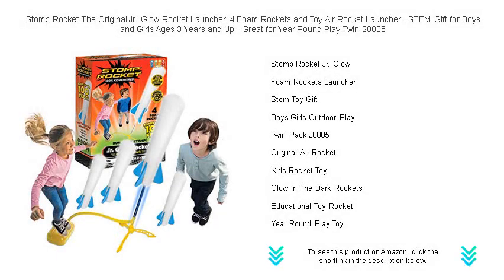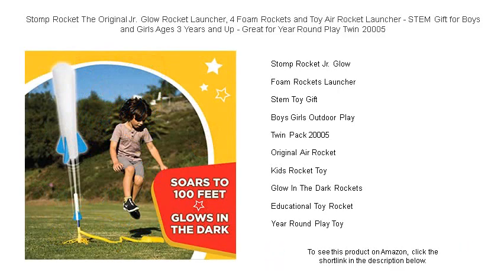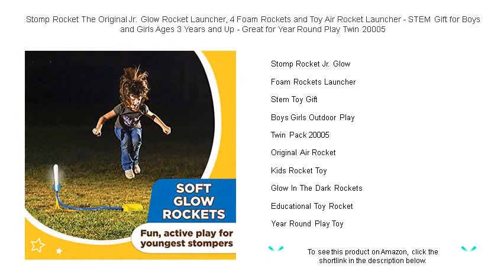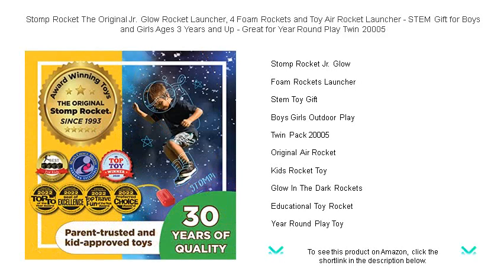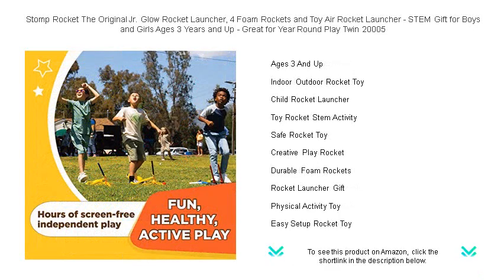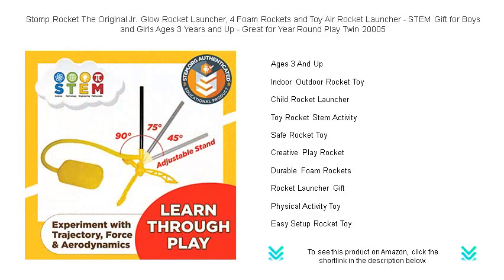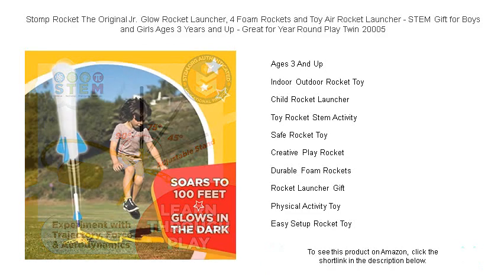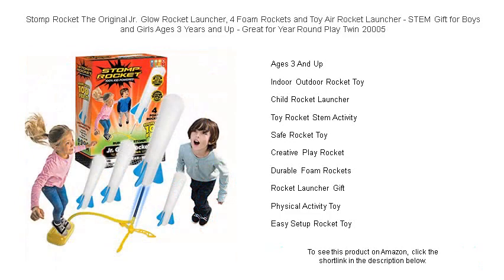Stomp Rocket The Original Jr. Glow Rocket Launcher, 4 Foam Rockets and Toy Air Rocket Launcher - STE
- to see this product on Amazon!

Stomp Rocket Jr. Glow is perfect for kids who love exciting nighttime adventures, allowing them to watch the dazzling glow trails as their rockets soar high under the starlit sky.

Foam Rockets Launcher provides endless entertainment for children as they safely launch foam rockets into the air, sparking joy and excitement while playing outdoors.

Gift the Stem Toy Gift to budding young scientists eager to explore the wonders of flight and physics through hands-on learning experiences that cultivate curiosity and critical thinking skills.

Boys Girls Outdoor Play reaches new heights with thrilling rocket launches that capture the imagination and energize kids to explore the world beyond the ground.

The Twin Pack 20005 includes two fantastically fun rockets for siblings or friends to enjoy launching together, doubling the fun and adventure of outdoor play.

Original Air Rocket is a classic favorite among kids who love the simple joy of watching their projectiles zoom into the sky, encouraging active play and imagination.

Kids Rocket Toy brings hours of joy as children launch colorful projectiles into the air, igniting their love for outdoor adventures and exploratory play.

Glow In The Dark Rockets add an enchanting twist to nighttime play, as children delight in watching their rockets streak across the night sky with an ethereal glow.

Educational Toy Rocket offers young minds a chance to learn about aerodynamics and flight principles, turning playtime into a constructive and enlightening experience.

Year Round Play Toy guarantees hours of entertainment no matter the season, with rockets ready to launch and spark imagination during summer days or winter afternoons.

Ages 3 And Up can join in the fun of rocket launches with an easy-to-use, safe toy that captivates young children's attention and encourages endless active play.

Indoor Outdoor Rocket Toy transitions seamlessly between enclosed spaces and open skies, ensuring versatile playtime options regardless of the weather or setting.

Child Rocket Launcher encourages experimentation and observational learning as kids create safe rocket launches, cultivating a love for science and engineering principles.

Toy Rocket Stem Activity introduces children to the basics of STEM concepts, merging fun and education as they unleash projectiles and ponder the science of their trajectory.

Safe Rocket Toy combines parental peace of mind with child-focused design, using soft materials to ensure every launch is as secure and thrilling as it is fun.

Creative Play Rocket sparks the imagination, allowing kids to craft imaginative scenarios and adventures as their flying rockets embark on one exciting journey after another.

Durable Foam Rockets withstand enthusiastic play, promising long-lasting fun and adventure as children repeatedly launch them skyward without worry.

Rocket Launcher Gift inspires endless excitement and physical activity, the perfect present for energetic kids who love fast-paced outdoor play and exploration.

Physical Activity Toy ensures children remain active and energetic, as they run, jump, and chase after soaring rockets, transforming playtime into an exhilarating exercise session.

Easy Setup Rocket Toy promises quick and hassle-free assembly, leaving more time for kids to enjoy outdoor fun and less time for parents managing complex instructions.